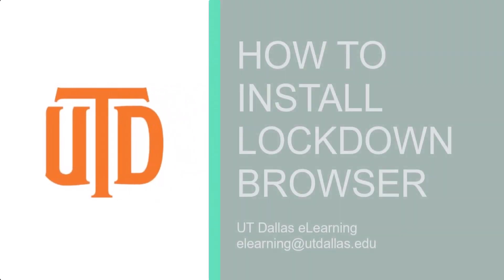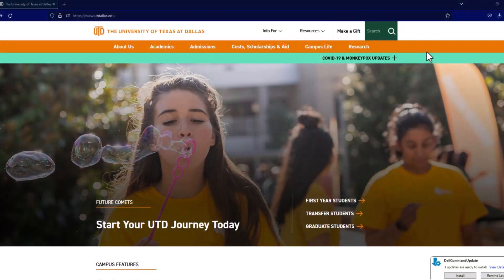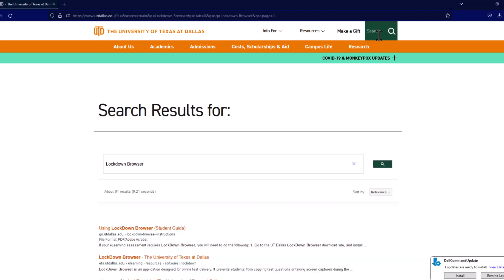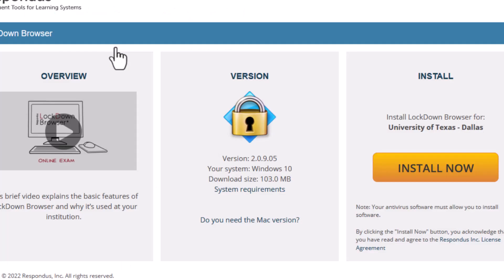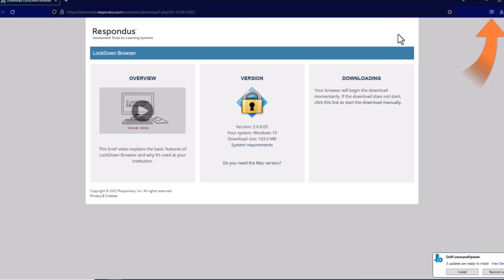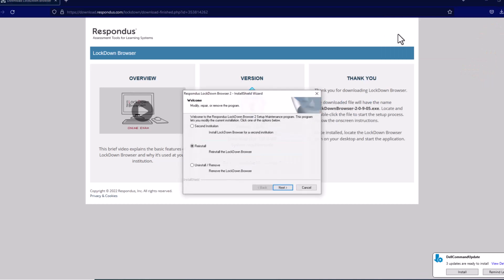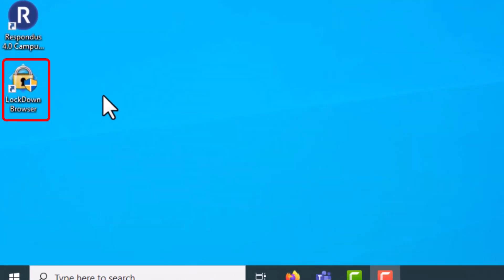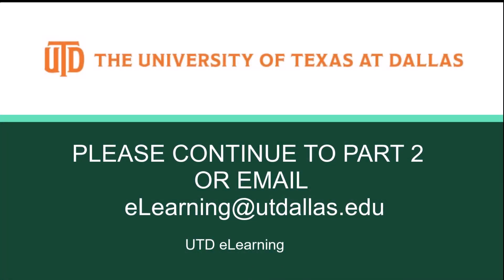How to Install Lockdown Browser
This video explains how to locate and install Lockdown Browser for online eLearning tests.